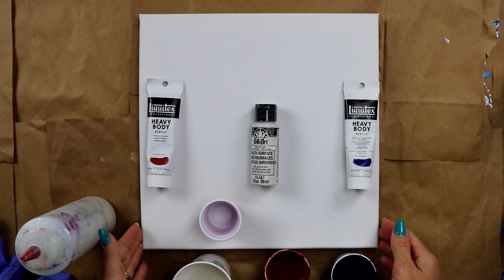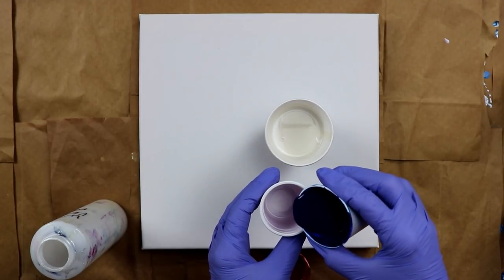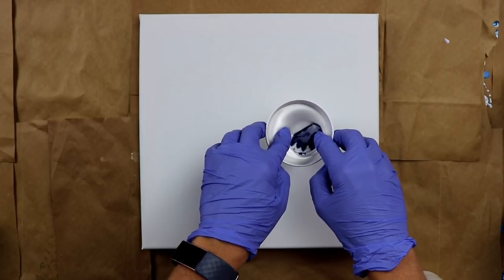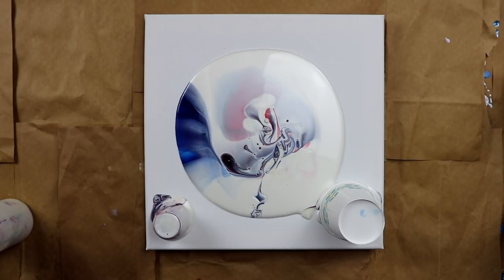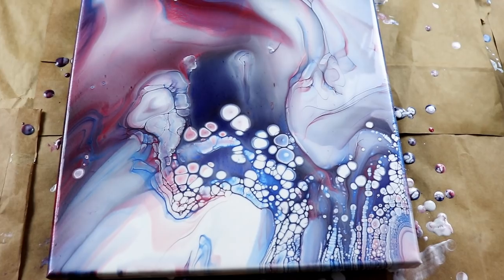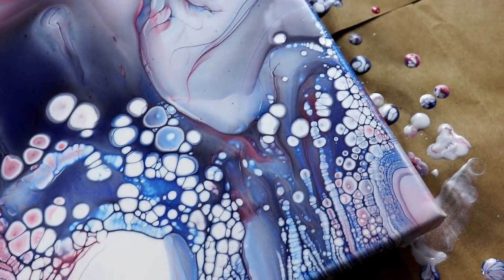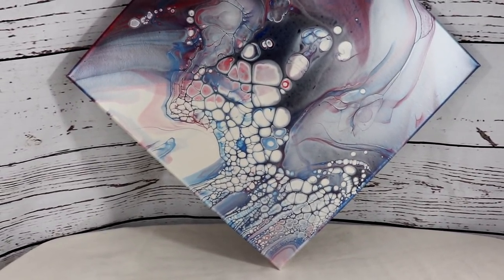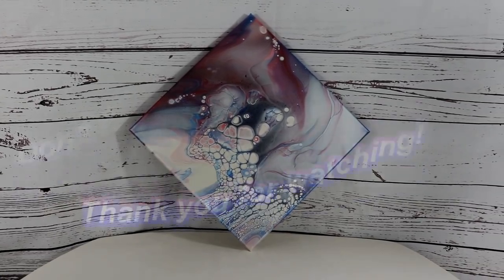(204) Acrylic Pour Painting Fourth of July red, white and blue boilermaker acrylic pour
Today, I am doing a red white and blue boilermaker for July 4th.
I am working on a 12x12 canvas.
I turned the painting because I see the shape of a woman. The cells are concentrated on her body. Her hair seems to be wildly blowing in the wind.
This turned out really cool!

The colors I used are:
Liquitex  pyrole crimson and phthalo blue(red hue)

These colors are mixed with Liquitex pouring medium, floetrol and water.
No silicone was added to any of the paints.